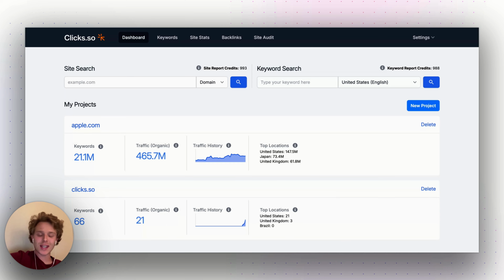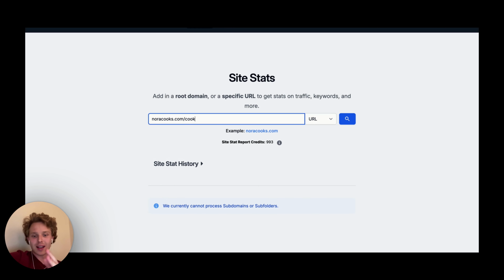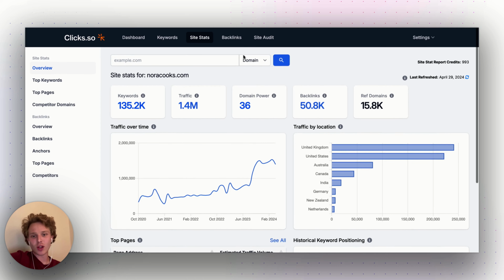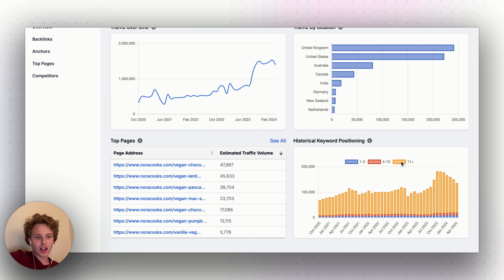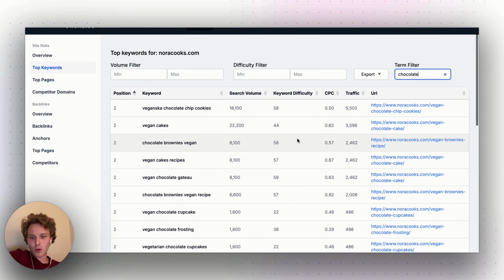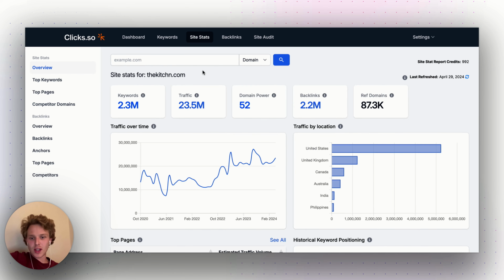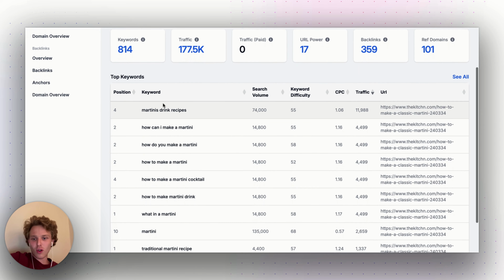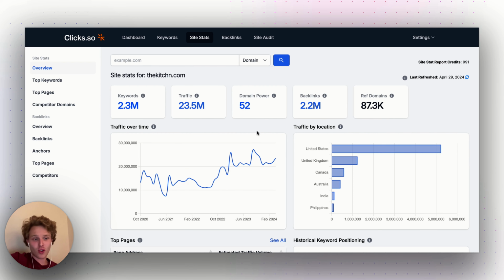How Site Stats Works | Clicks.so Walkthrough Part 4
Detailed Website Analytics, and site statistics, these are all the things you can expect from the site stats report inside of Clicks.so

Check out the ranked keywords, the top pages, the top traffic locations,  historical keyword rankings and also the competing domains.

Here's a simple walkthrough of how it works.